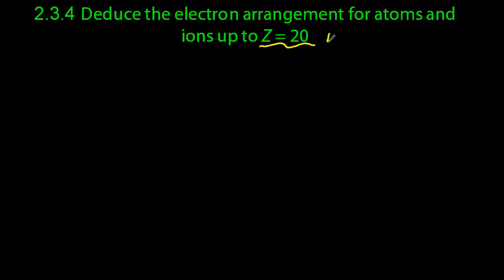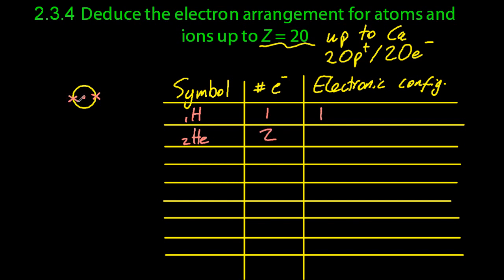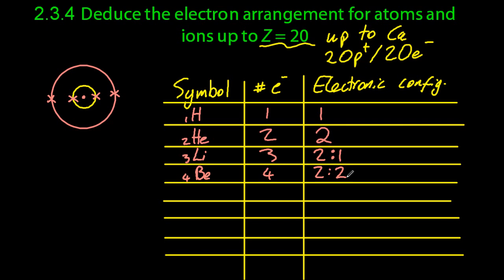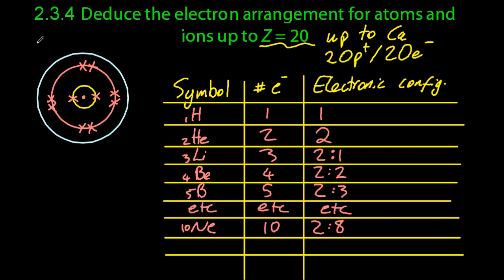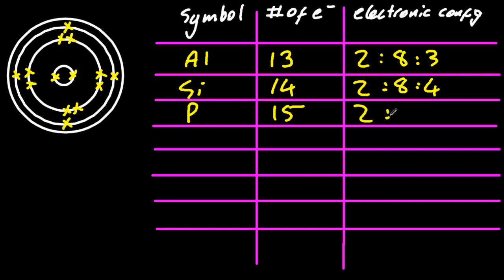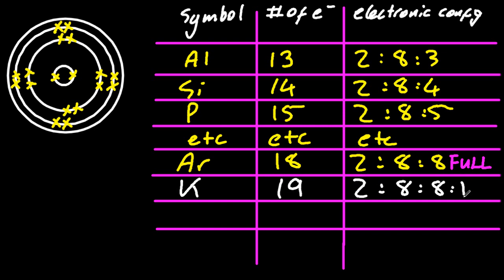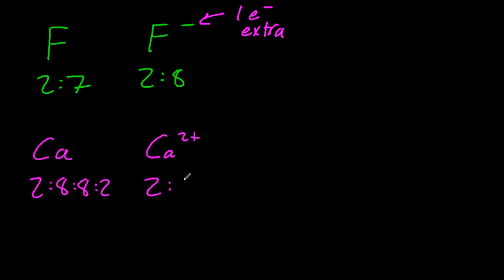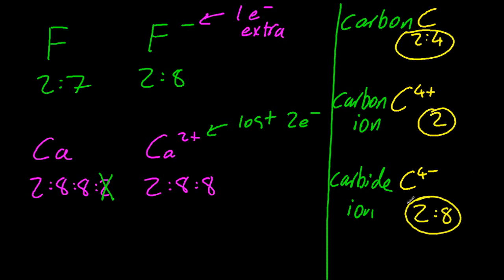2.3.4 Deduce the electron arrangement for atoms and ions up to Z=20 IB Chemistry SL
Z=20 means up to Calcium, which has 20 electrons in its atom.  As electrons are added they organize themselves into shells (orbitals) -- the first shell can hold 2 electrons, the second 8 electrons, the third 8 electrons also (true enough for SL IB).
Ions are formed when atoms lose of gain electrons and their electronic arrangements (configurations) should reflect this.